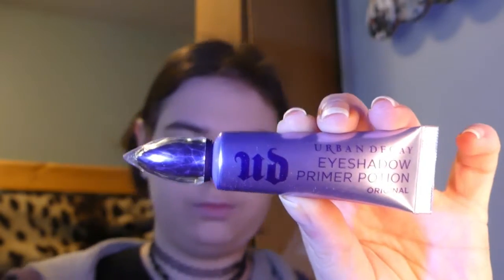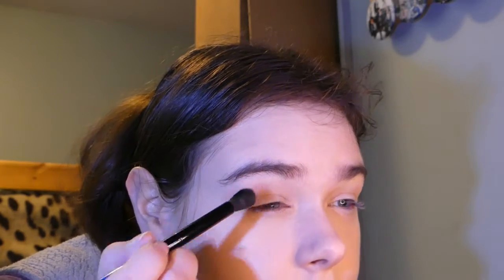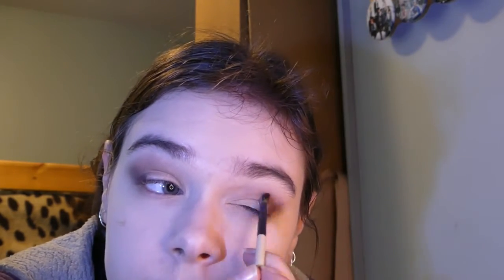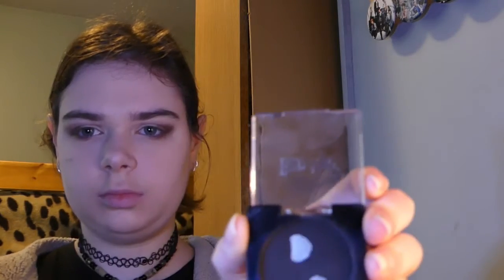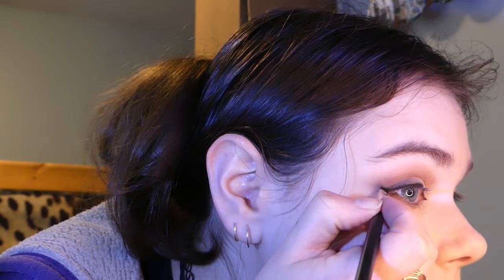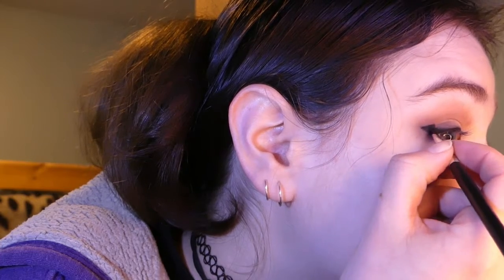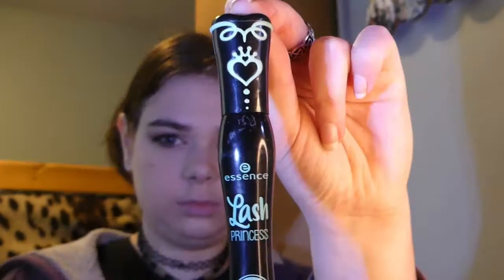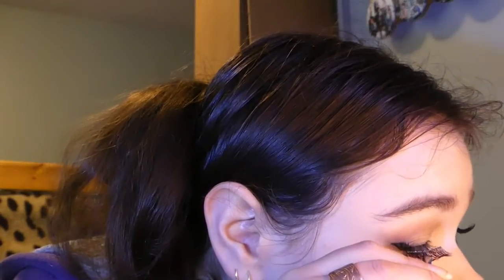Vampy Look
YAY! New Vid!
Products I used:
Primer – Modern Basics Mattifying Primer
Foundation – Makeup Forever HD Foundation
Concealer – NYX HD Studio Photogenic
Powder – Lancôme Dual Finish Versatile Powder
Eye Primer – Urban Decay Primer Potion
Eye Shadow – Urban Decay Reloaded: Blur
                          Makeup Forever M500
                          Makeup Forever M549
                          Tarte Tartelette Tease: BFF
                          Urban Decay Reloaded: Bribe
                          Ben Nye Pressed Shadow Black
Eyeliner - Makeup Forever Aqua Black
Mascara - Essence Lash Princess False Lash Effect
Eyeliner Pencil - Urban Decay 24/7 Perversion
Lashes - Ardell 105
Bronzer/Contour - Physicians Formula Butter Bronzer
Blush - Benefit Galifornia
Highlighter - Revolution Ignite Palette
Lipliner - Modern Basics K316
Outer Lip - Kat Von D Studded Kiss Slayer
                    Makeup Forever C404
                    Makeup Forever C407
Inner Lip – Makeup Forever C404
                    Makeup Forever C407
                    Smashbox Be Legendary Lipstick Bing
Add extra KVD Slayer to the outer corners of the lips and Smashbox Bing to the inner middle for a more intense gradient.